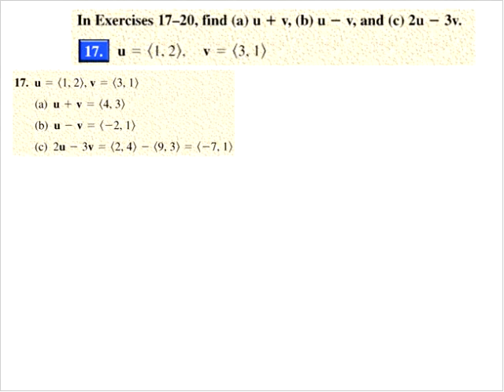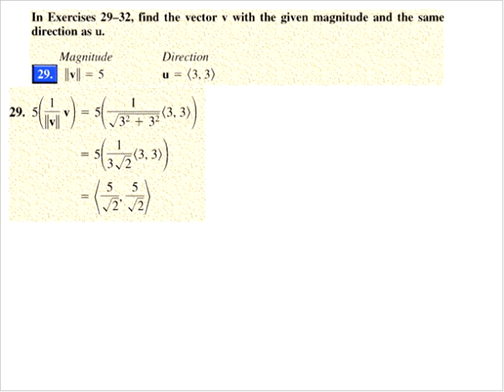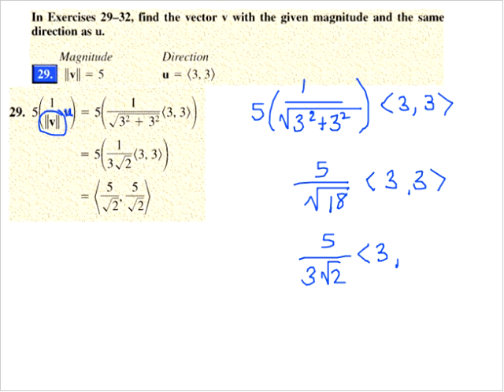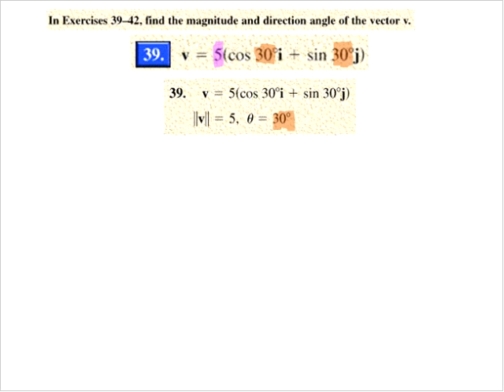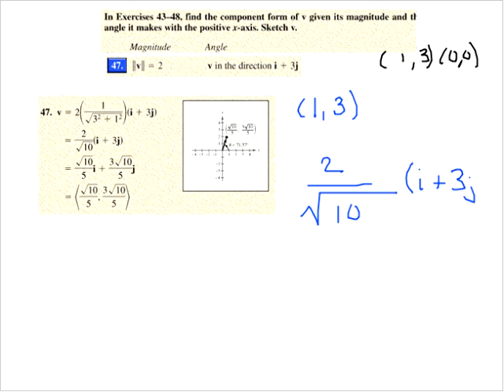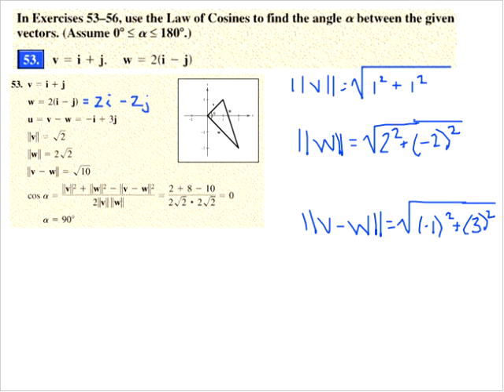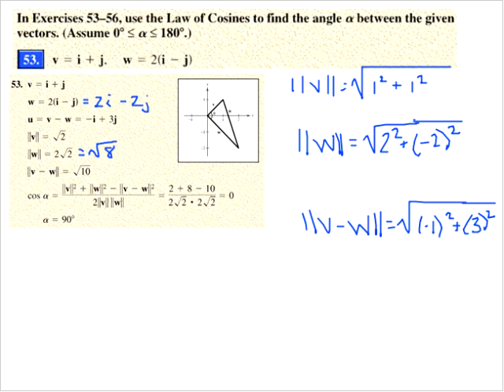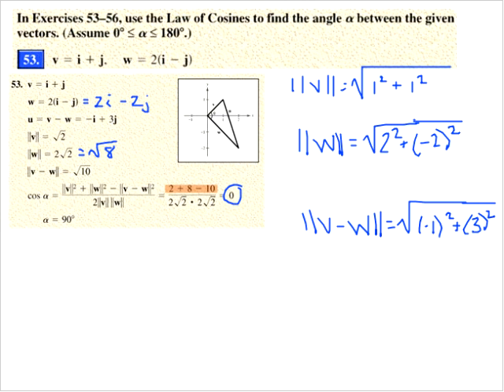6 03 Movie 640x480 h264